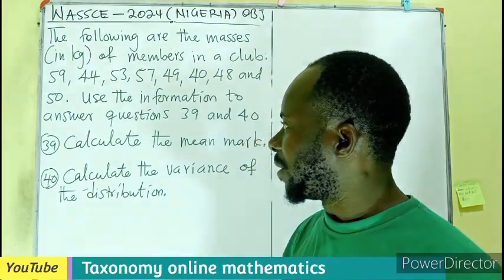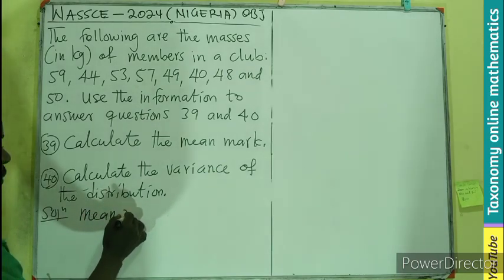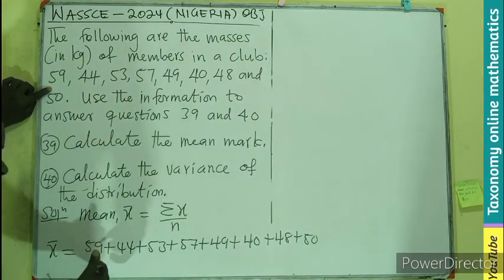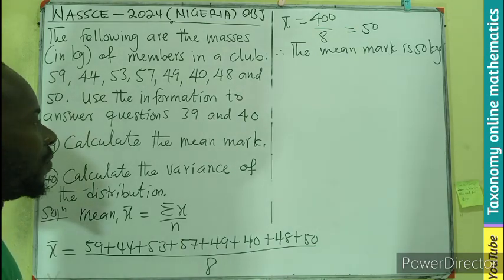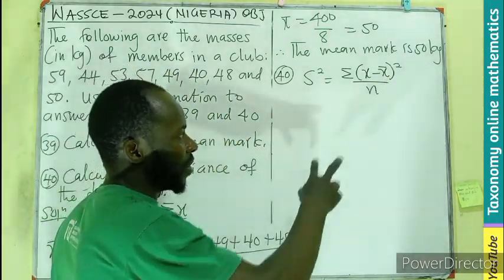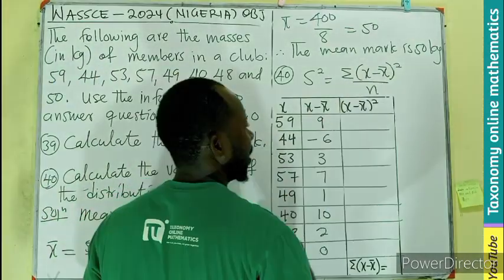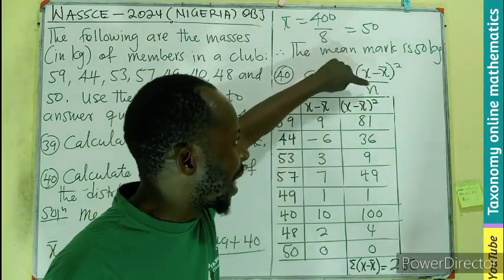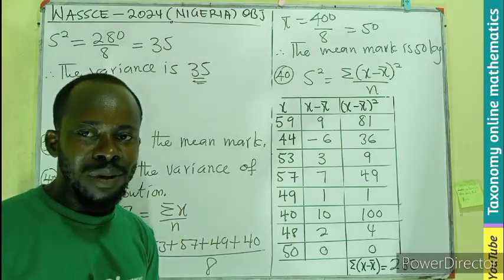2024 WASSCE MAY/JUNE | How to Find Mean and Variance from a set of data | OBJ No. 39 & 40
"Welcome to our comprehensive guide on mastering the basics of statistics! In this tutorial, we'll walk you through the process of calculating the mean and variance from a set of data. Whether you're a student, a professional, or just curious about data analysis, this video will equip you with the essential skills to understand and interpret data effectively. Get ready to dive into numbers and uncover the stories they tell.